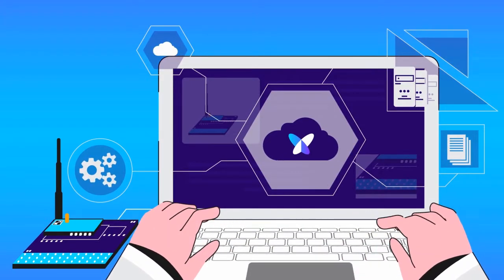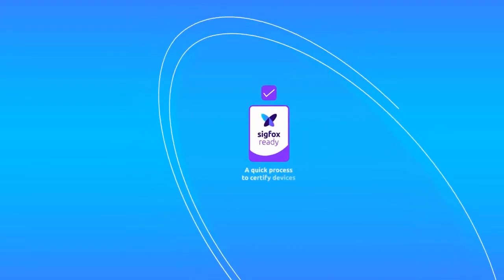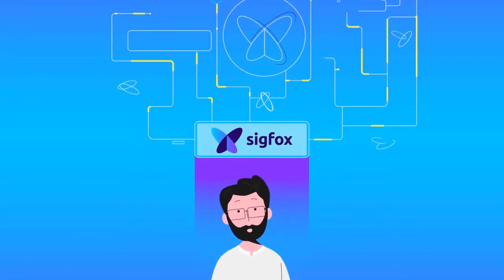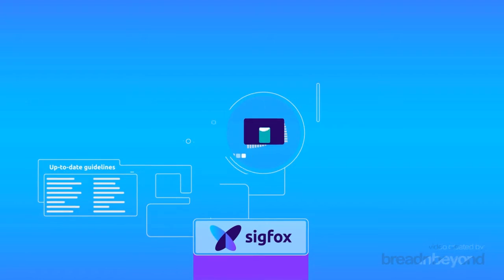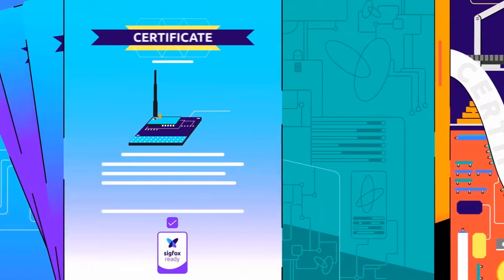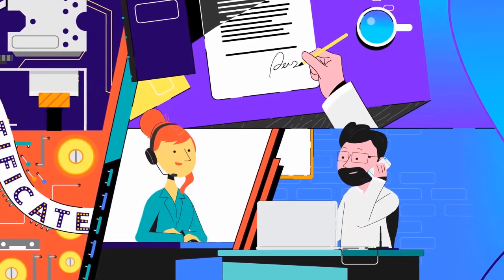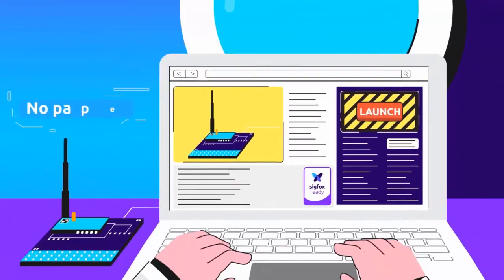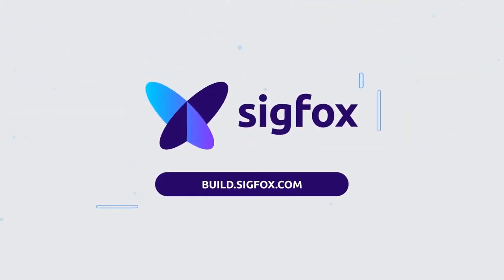Explainer Video for Sigfox | Motion Graphic Animation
Do you need to understand about devices from an explainer video?

Are you an IoT device maker? Or just trying to get into the business?

You’ve chosen the right explainer video.

Meet Sigfox, an inexpensive and reliable solution to make a product that connects sensors and devices.

With its dedicated radio-based network, Sigfox mission is to create IoT devices that are simple, cost-efficient, easy to operate, and low in energy consumption.

Through a minute long motion graphic explainer video, we help Sigfox to communicate a clear and concise message about its strength.